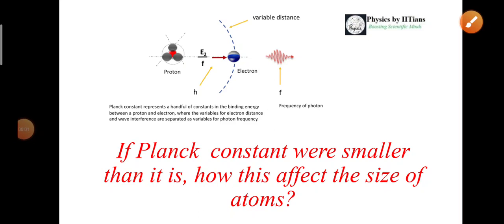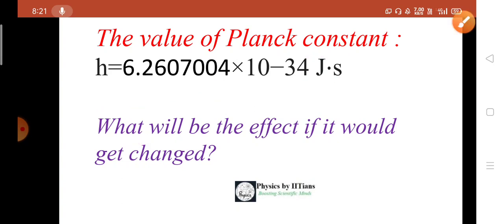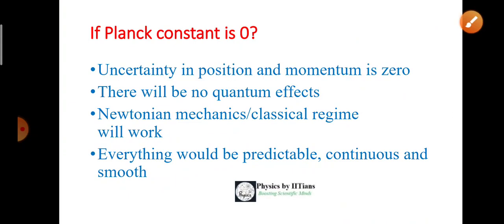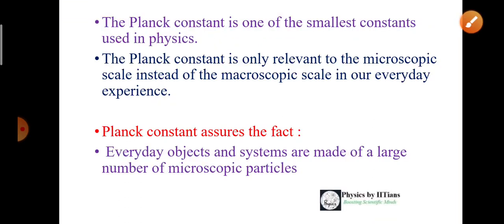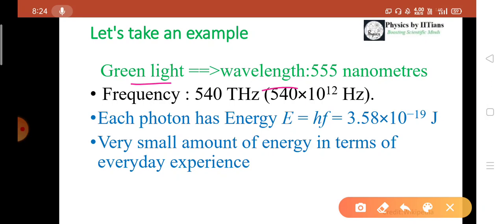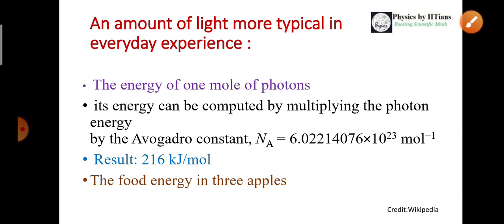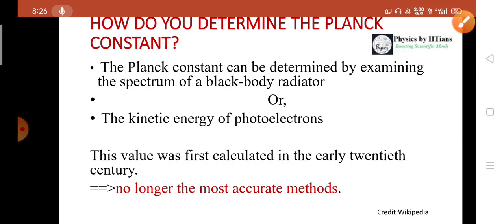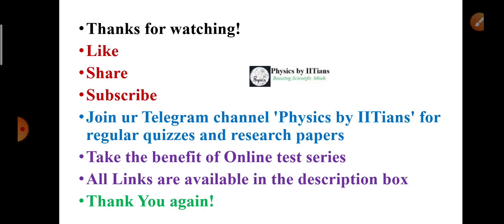What is Planck's constant? What is its importance in Physics phd interview questions